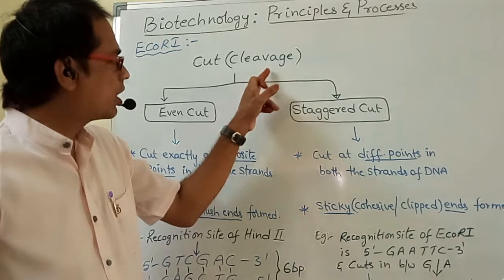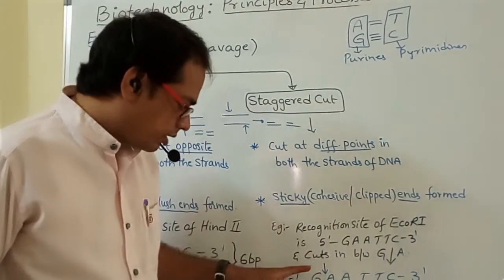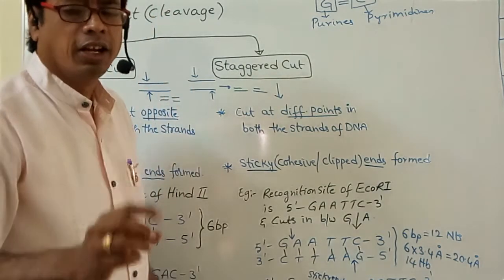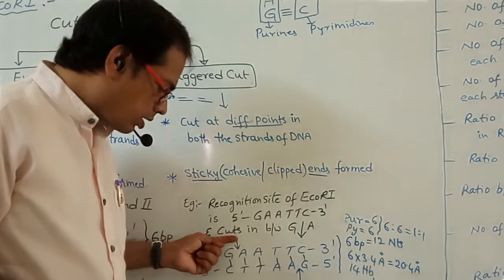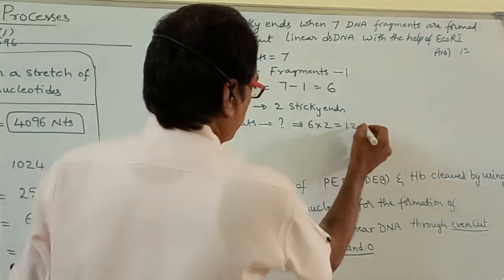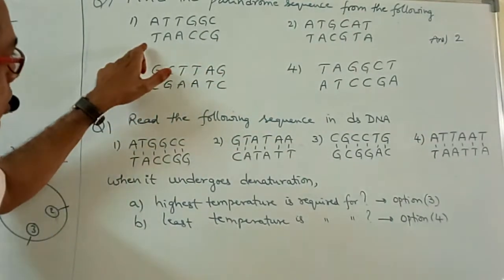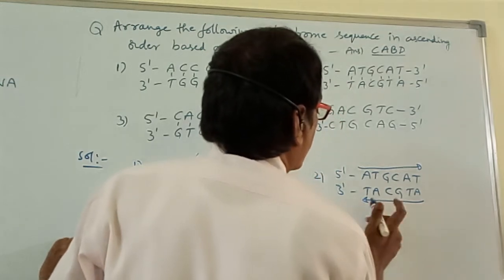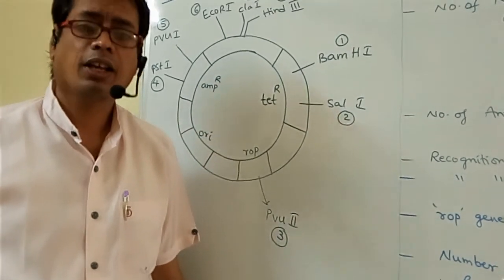Part 3: Biotechnology: Principles & Processes